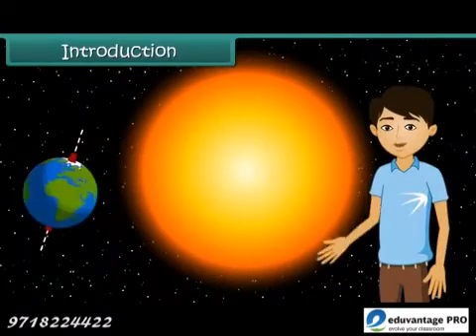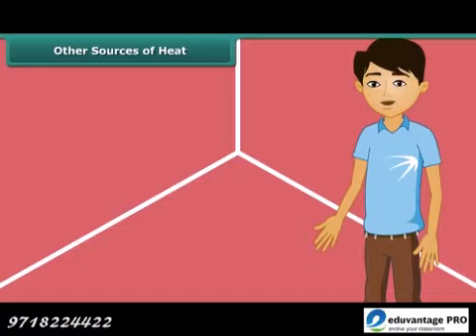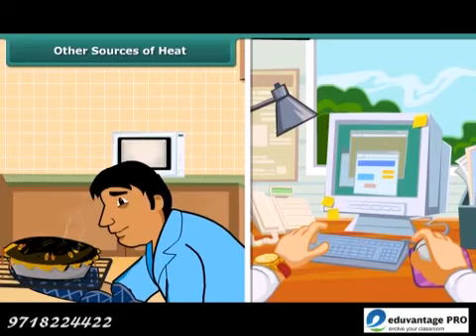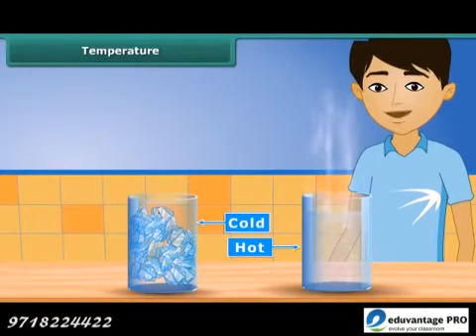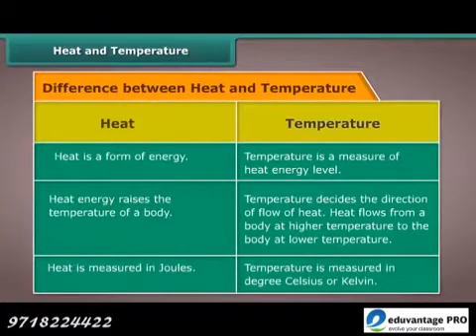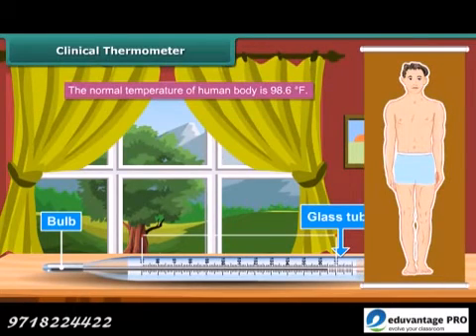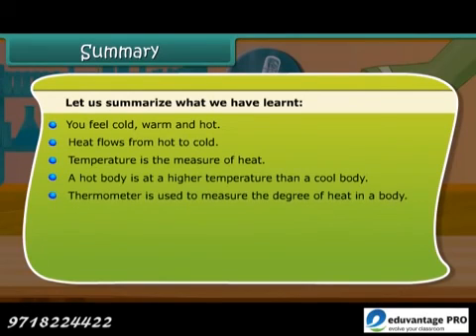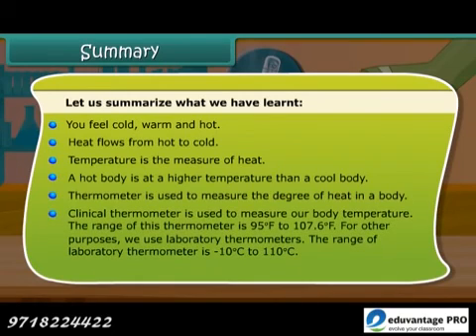14 May 2020